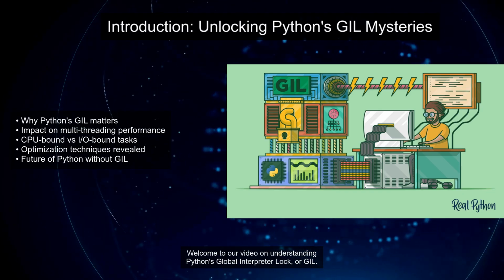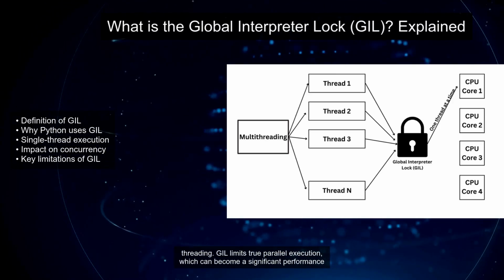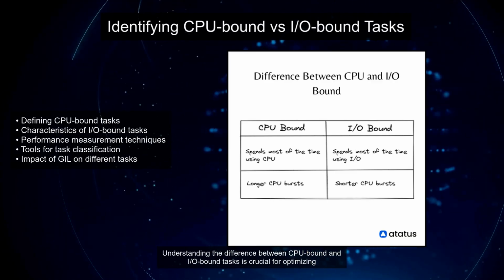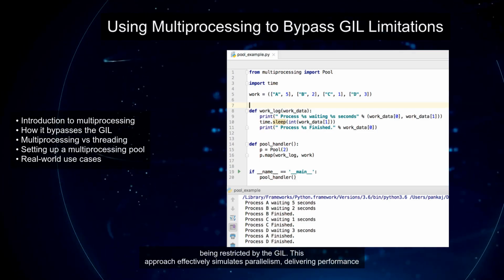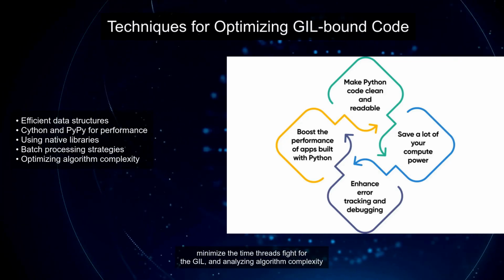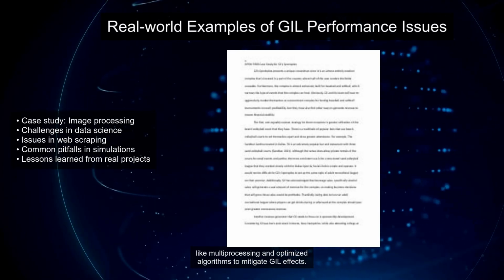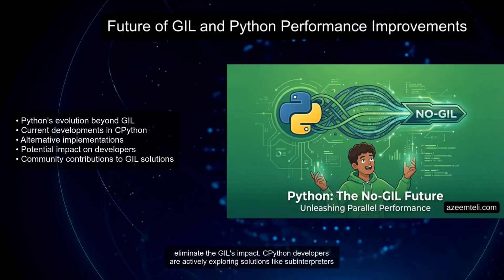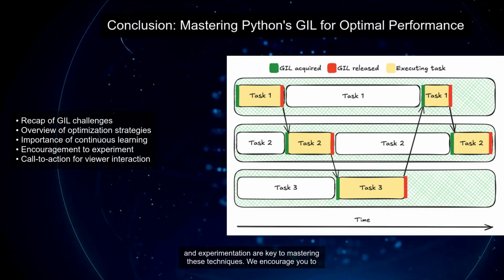Understanding Python's GIL Practical Performance Tips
🤖 Ever wondered why Python struggles with multi-threading? ⚡ Discover the secrets behind Python's Global Interpreter Lock (GIL) and unlock the full potential of your applications! 🚀

In this deep dive, we'll unravel the complexities of Python's GIL and equip you with practical tips to enhance performance, especially in CPU-bound contexts.

🔍 What You'll Learn in This Video:
✨ Unlock Python's GIL mysteries and its significance
⚡ Explore how GIL affects multi-threading performance
🚀 Identify CPU-bound vs I/O-bound tasks and their impact
🎯 Master multiprocessing to bypass GIL limitations
🔥 Techniques for optimizing GIL-bound code
🛠️ Real-world examples of GIL performance challenges
📌 Tools for profiling and analyzing GIL's impact

🧠 Perfect for AI enthusiasts, tech enthusiasts, and anyone looking to optimize their Python applications. Understanding GIL is critical for boosting your workflow efficiency and maximizing resource utilization.

   Engineering